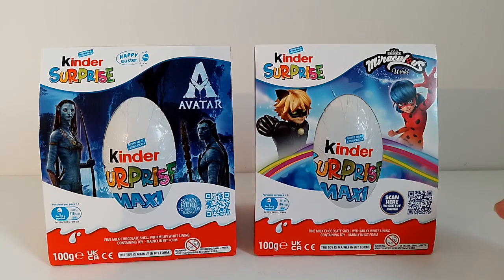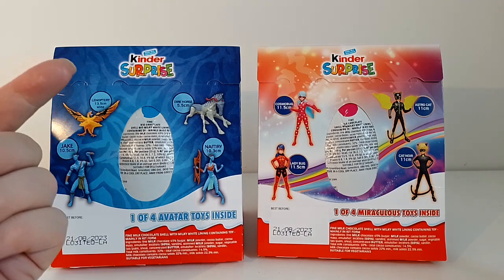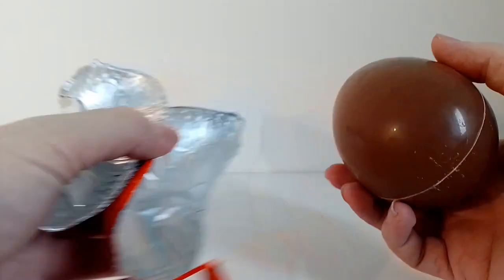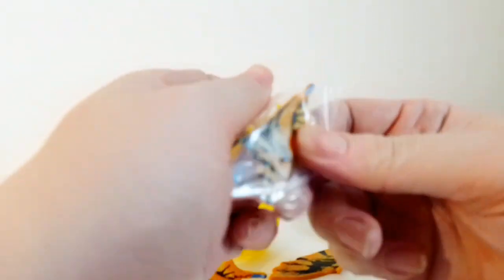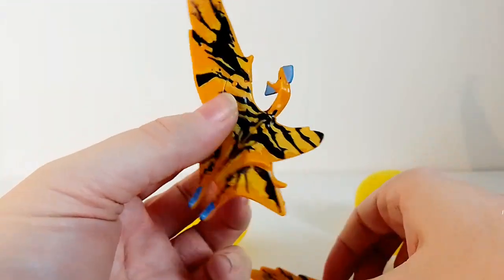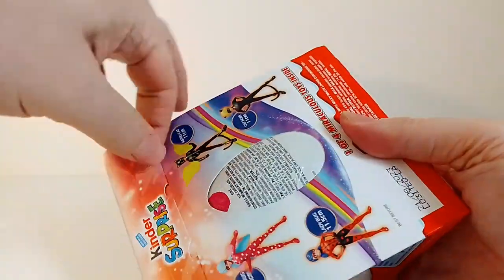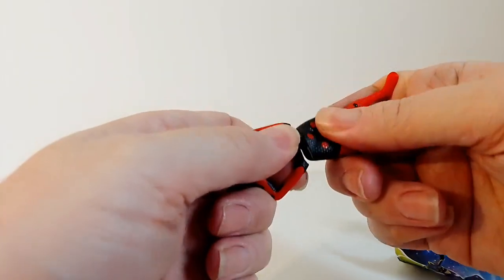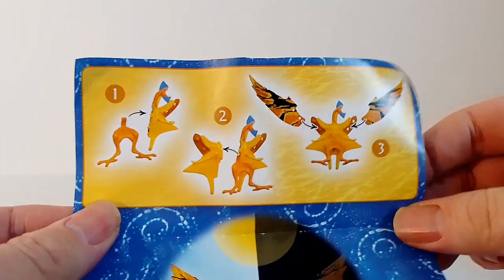Kinder Surprise Maxi 100g Eggs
Opening up, and later eating, a pair of 2023 Kinder Surprise Maxi 100g eggs, featuring Miraculous World and Avatar: Way of the Water.